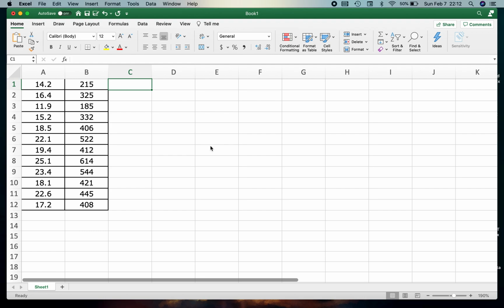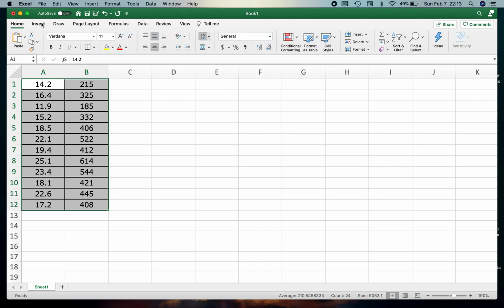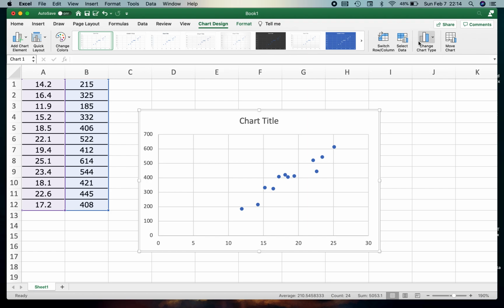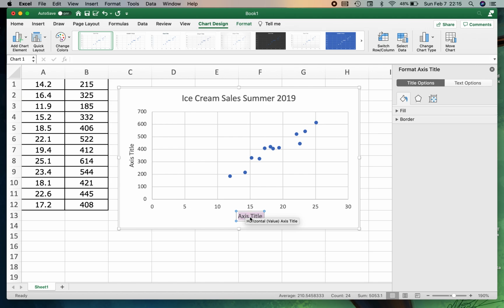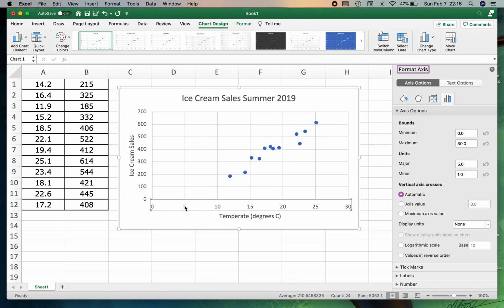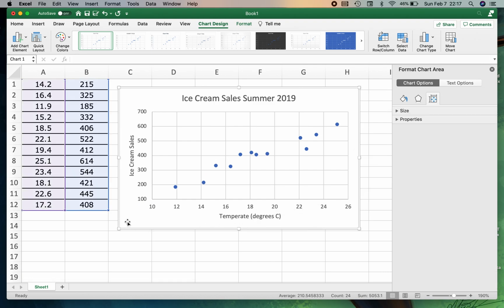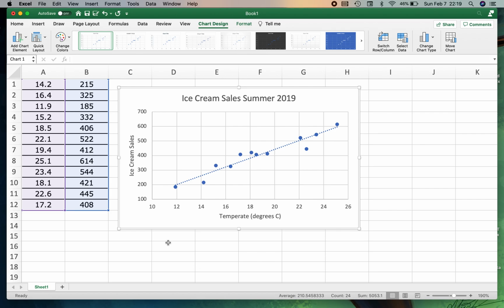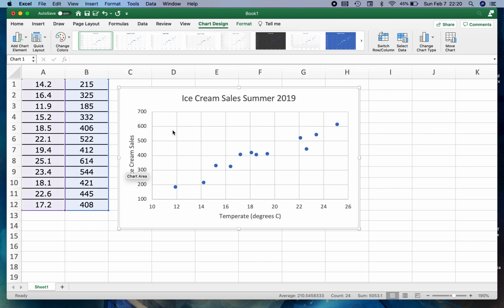Creating Scatterplots in Excel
A guide on how to create a scatterplot in Excel.